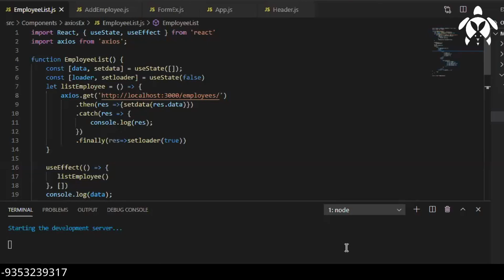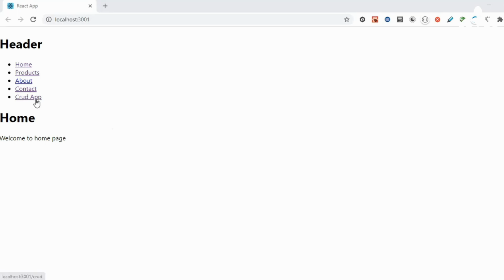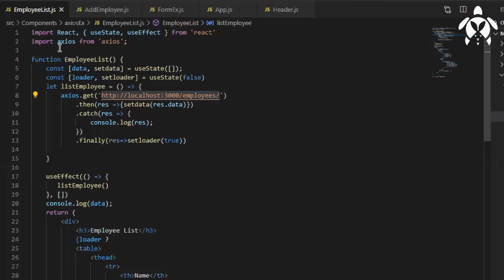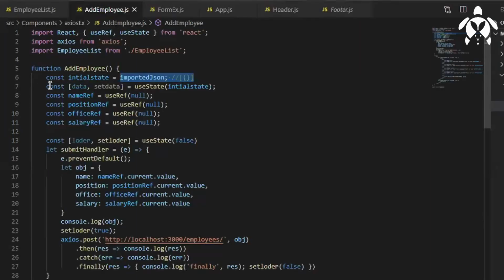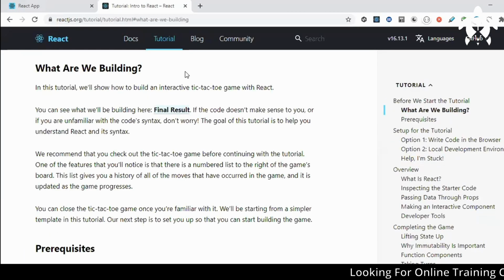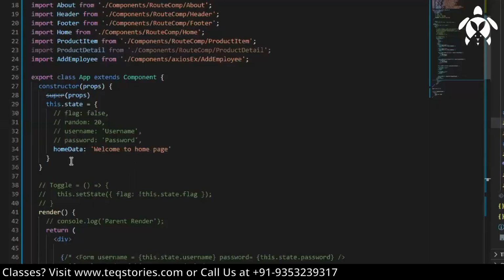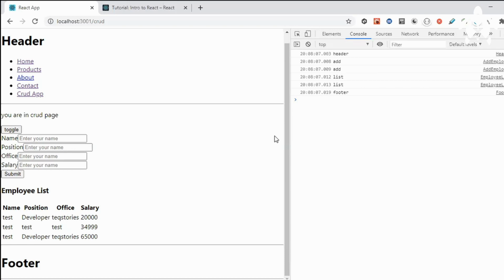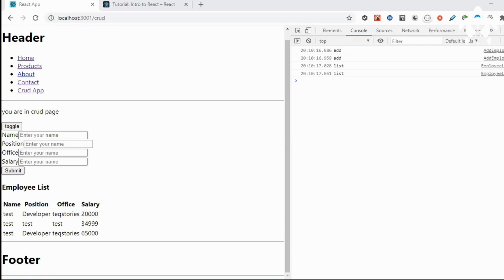Browser History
Manipulate and navigate the browser history